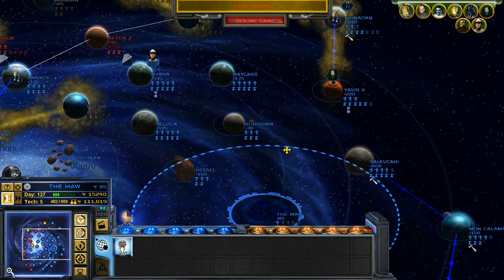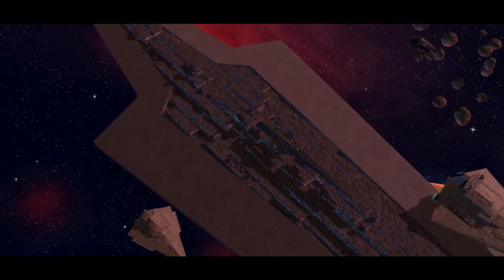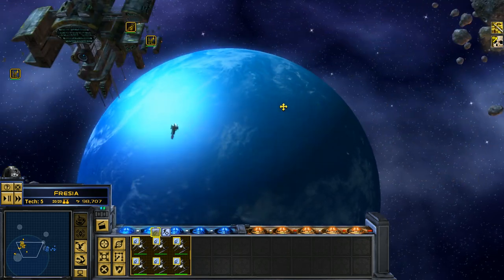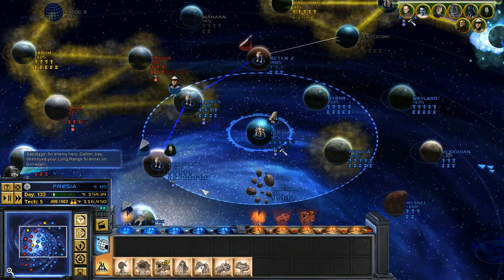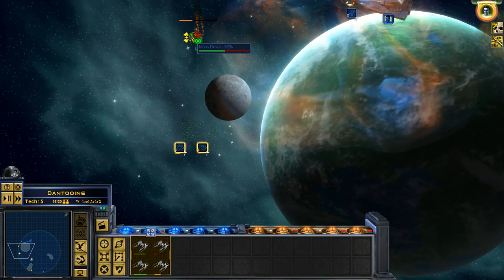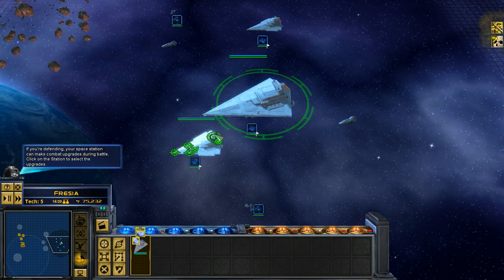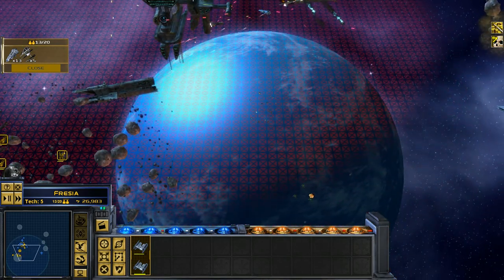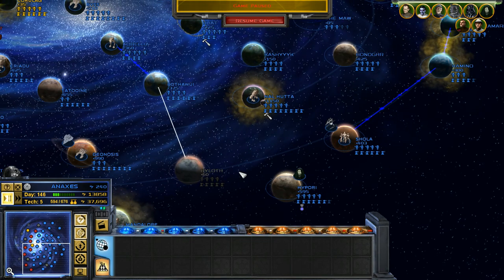Empire at War Galactic Conquest! [Part 6] (4/1/21)